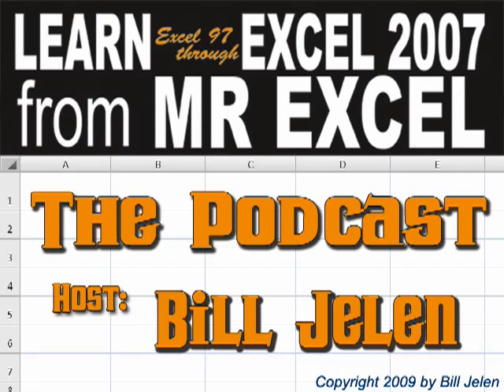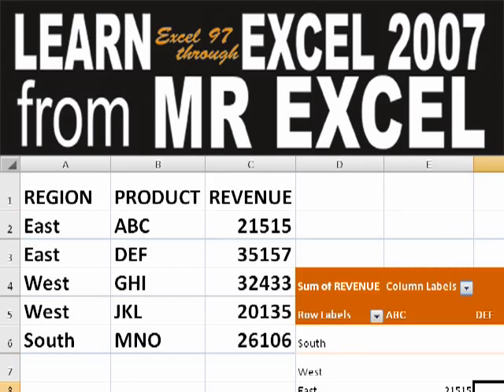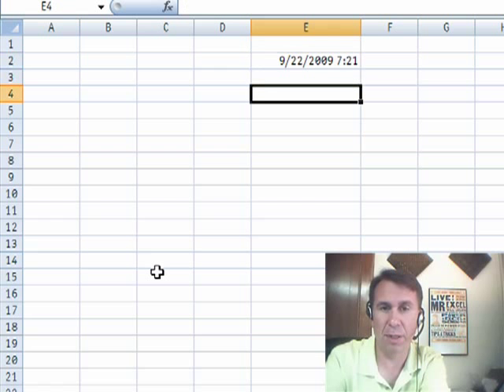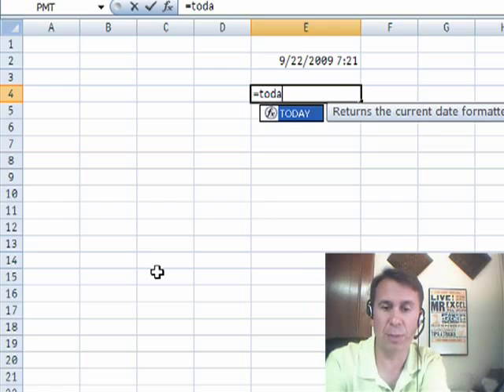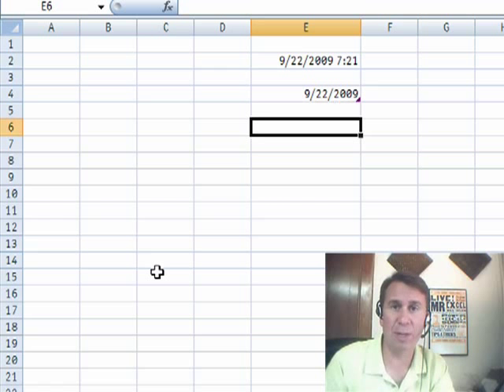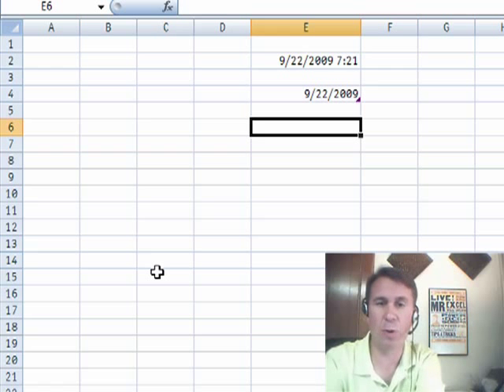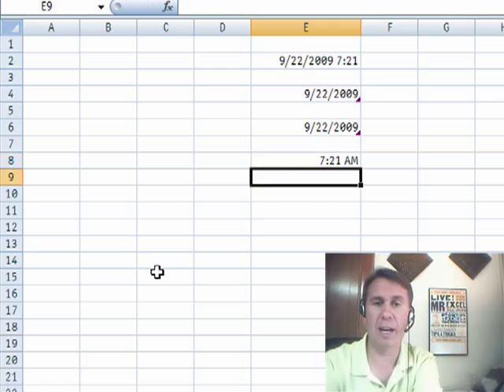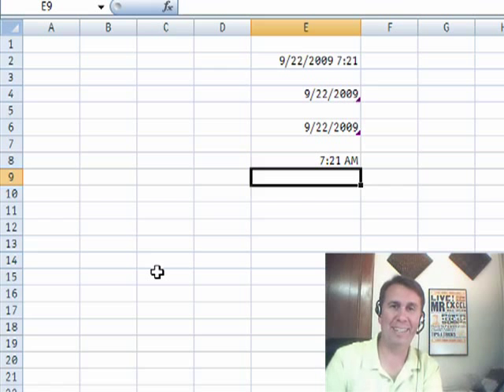Excel - Create A Timestamp In Excel - Episode 1106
Microsoft Excel Tutorial: Add a timestamp to a cell in Excel.

Welcome back to the MrExcel netcast! In today's episode, we have a great tip sent in by David from Australia. I may have shown this before, but it's definitely worth repeating because it's such a cool little trick. So let's dive right in!

Have you ever used the function =now() in Excel? It's a handy function that automatically inserts the current date and time into a cell. But what if you only need the current date and not the time? That's where the function =today() comes in. It works just like =now(), but without the time component. This is useful when you want to calculate something based on the current date, but don't want it to change as you make updates to your spreadsheet.

But what if you want a date and time that will never change, even if you make changes to your spreadsheet? Well, David has a couple of cool tricks for that. The first one is to simply press Ctrl+; and it will insert the current timestamp into the cell. But here's the real gem - if you press Ctrl+; and then immediately press Ctrl+Shift+;, it will give you a timestamp that will never change. This is perfect for tracking when certain data was entered into your spreadsheet.

To help you remember this shortcut, just think of the colon in the time format. Ctrl+; for time, and Ctrl+Shift+; for date. It's a simple yet powerful trick that can save you time and effort in your Excel work. Thank you, David, for sending in this question and thank you for tuning in to another netcast from MrExcel.

Table of Contents:
(00:00) Introduction by Bill Jelen
(00:14) Tip from David in Australia
(00:24) Using the Now function
(00:34) The Today function
(00:44) Creating a permanent date and time
(00:57) Using Ctrl+; for current timestamp
(01:07) Using Ctrl+; and Ctrl+Shift+; for timestamp
(01:17) Remembering the shortcut
(01:27) Clicking Like really helps the algorithm

This video answers these common search terms:
how to timestamp a cell in excel
how to stamp time in excel
create a timestamp in excel
how to add timestamp in excel
how to add timestamp to excel
how to do a timestamp in excel
how to add a timestamp in excel
how to get a timestamp in excel
how to insert time stamp excel
how to create a timestamp in excel
how to put automatic time stamp in excel
how to create excel for time and date stamp

David from Australia sends in a cool trick for adding a timestamp to a spreadsheet. Episode 1106 shows you how.Clicking Like really helps the algorithm